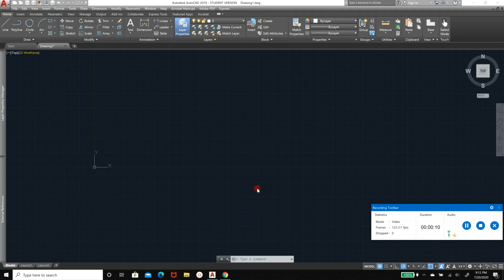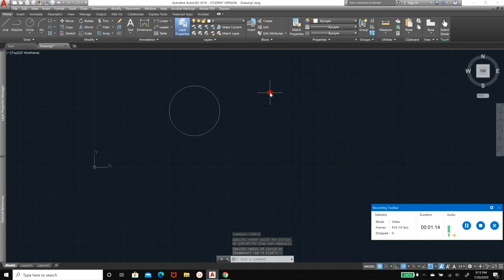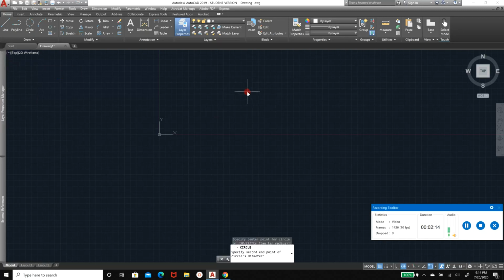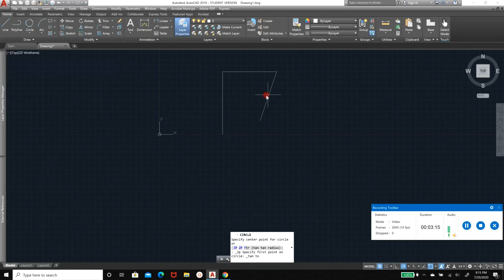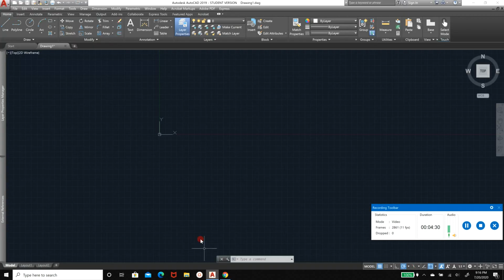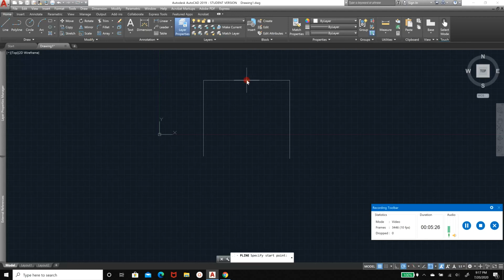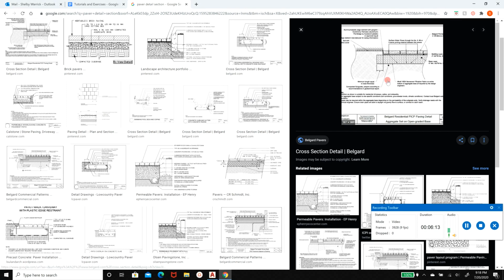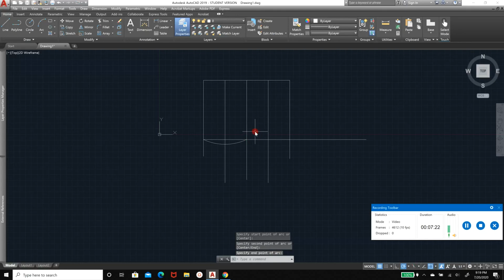S1.3 Drawing Tools